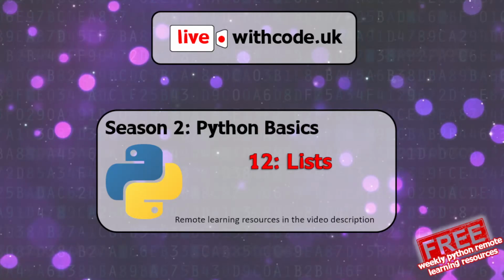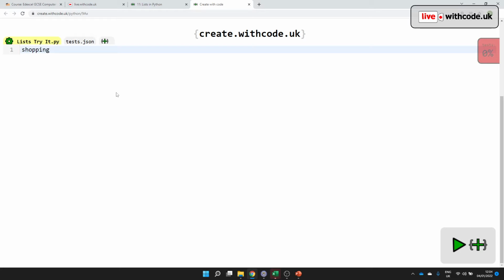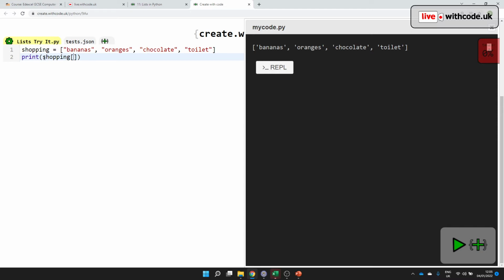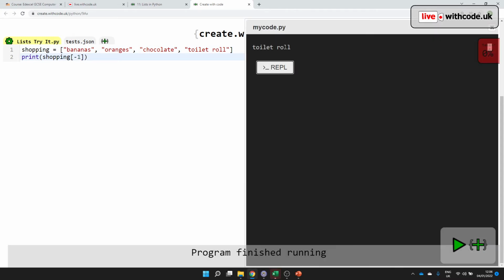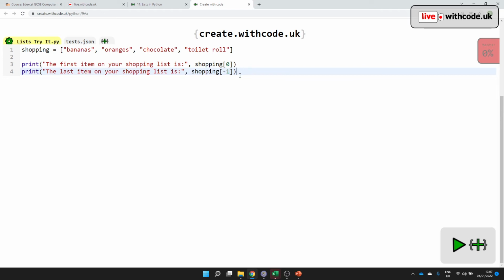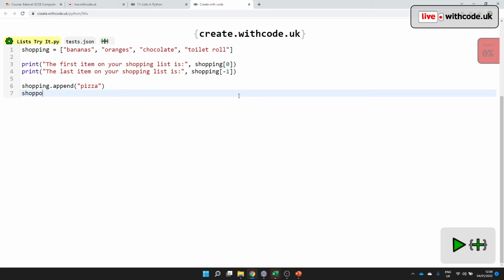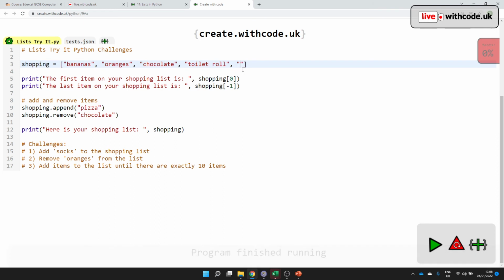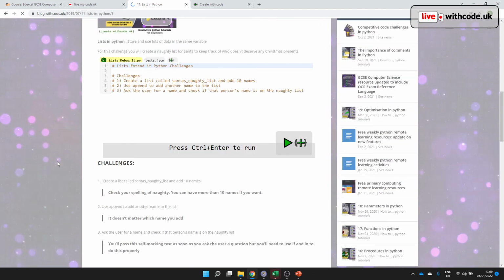Python Basics: Live.withcode.uk Season 2 Episode 12: Lists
Links to free interactive remote learning activities:
1: Type out the python code as quickly and accurately as you can